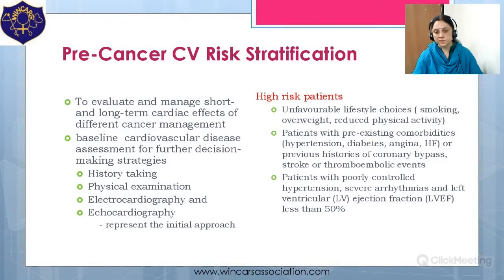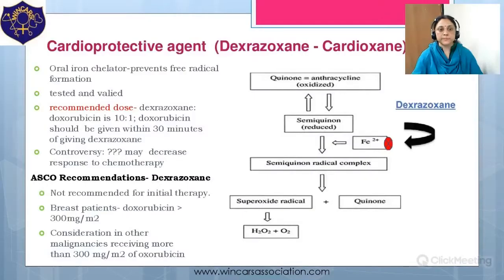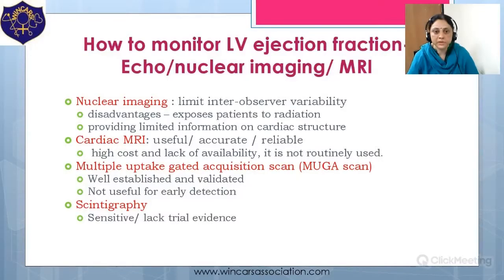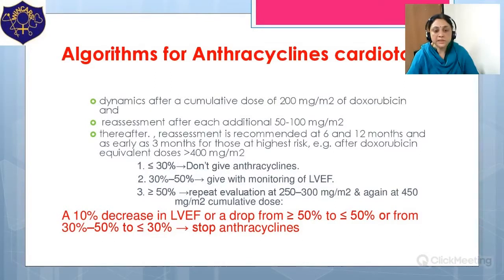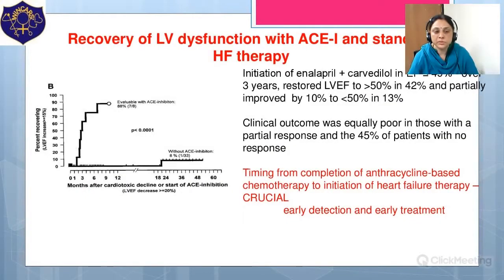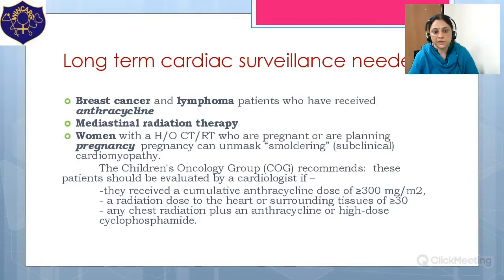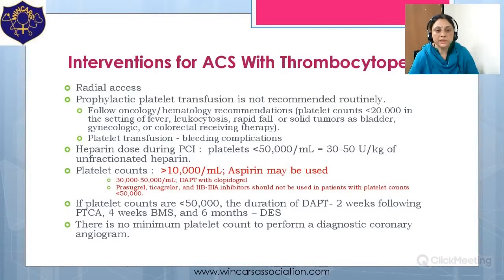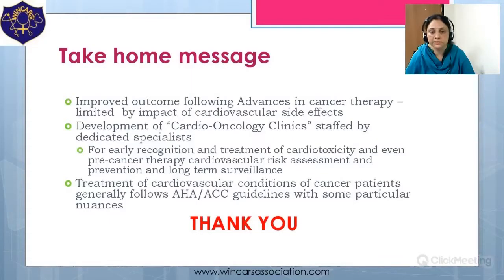Cancer and the Heart Part 2 – by Dr.N. Lalita.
The new webinar was released on “Cancer and the Heart Part 2” by Dr.N. Lalita MD DM FESC, Associate professor, NIMS.

Glimpse:
1. Cardiovascular screening , risk assessment and surveillance before cancer treatment
2. Cardiovascular Surveillance and therapy during cancer treatment.
3. Cardiovascular monitoring and management after cancer therapy